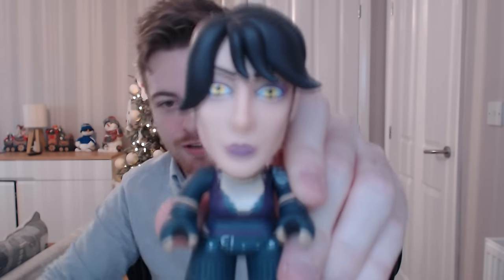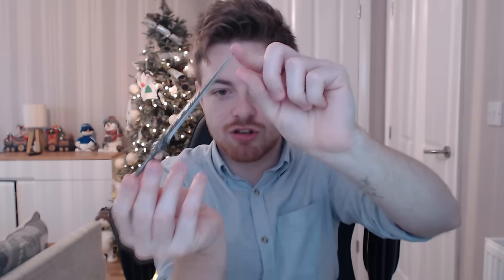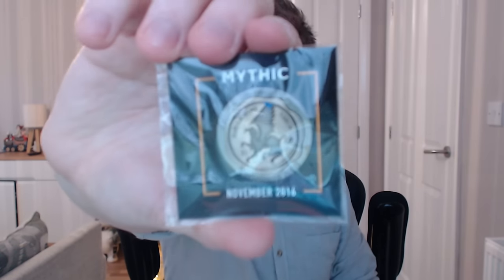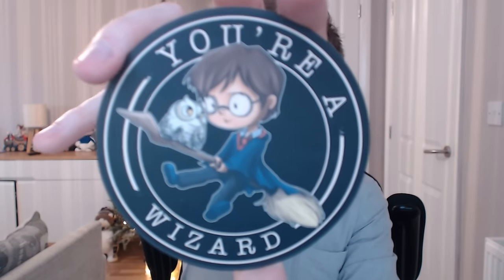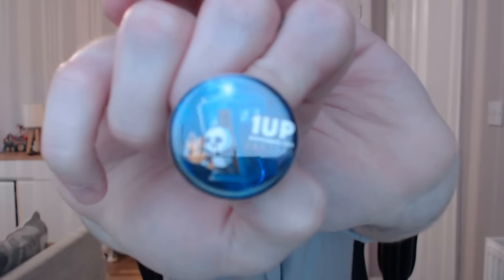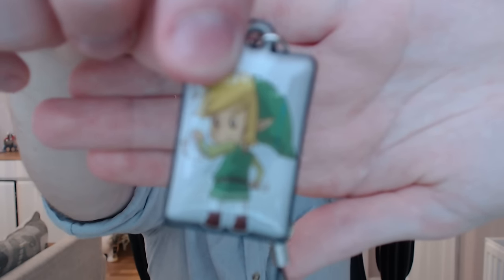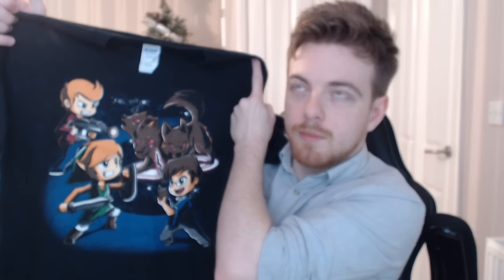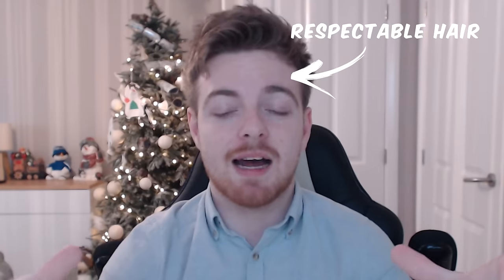LOOT GAMING & 1UP UNBOXING!